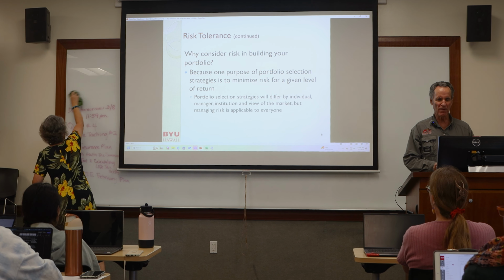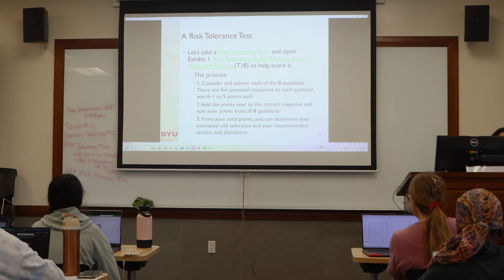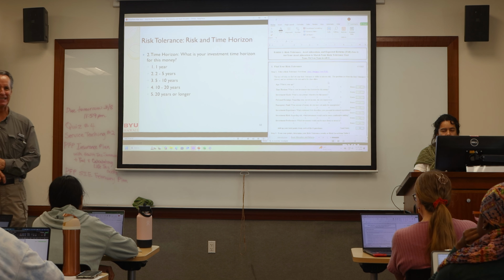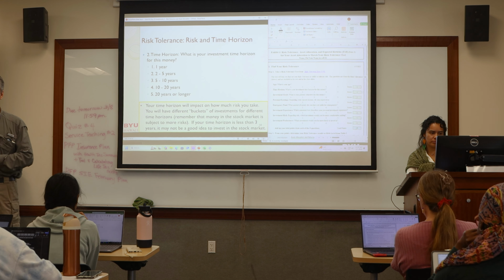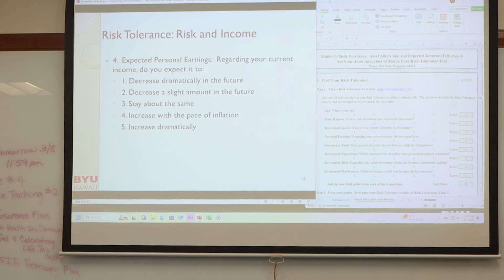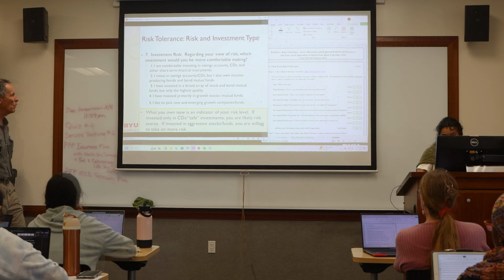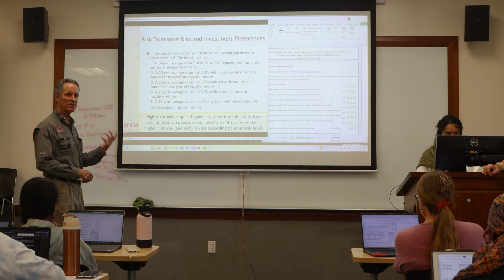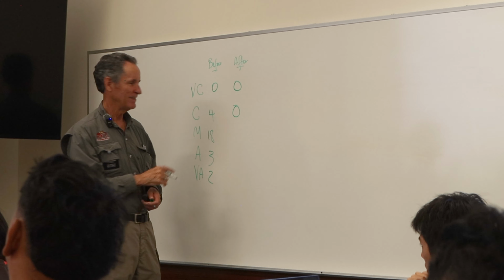PF25A - Investing 3: Understanding Risk Tolerance and Asset Allocation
Topic:  Investing 3: Understanding Your Risk Tolerance and Asset Allocation

Thought:
"Knowing your risk tolerance and setting the right asset allocation is key to long-term financial success—take control of your investments with confidence!"

Chapter Summary:
This presentation focuses on determining an investor’s risk tolerance and using it to set an appropriate asset allocation strategy. It explains the factors that influence risk tolerance, including age, investment experience, income stability, and financial goals. A risk tolerance test is introduced to help individuals assess their willingness to take on risk, which then informs how much of their portfolio should be allocated to equities, bonds, and other asset classes. The presentation also emphasizes the importance of diversification, adjusting asset allocation over time, and setting realistic return expectations based on historical market performance. By understanding risk and asset allocation, investors can build a portfolio that aligns with their long-term financial goals while managing volatility effectively.

Section: Investing 3 (3A of 5).
Full Course Video 25 of 39

Foundation Principle:  I am a steward over my finances

Financial Principles and Skills
        A. Step 6. Determine your risk tolerance and expected return
 B. Step 7. Set your asset allocation consistent with your risk tolerance

Please Read Before Viewing:
Chapter 9.5 - Investing: Creating Your Investment Plan, pages 30-40

Class Slides:
Day 25 Investment 3 - Understanding Risk Tolerance and Asset Allocation - ChSlides,

Skills Development Problems:
Day 25 Investment 3 - Understanding Risk Tolerance and Asset Allocation - SkillsDev,